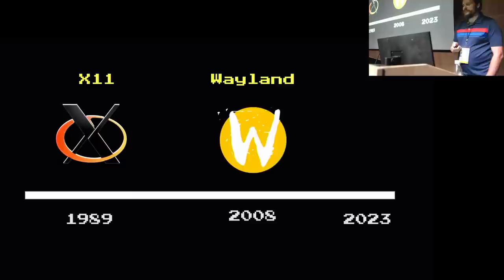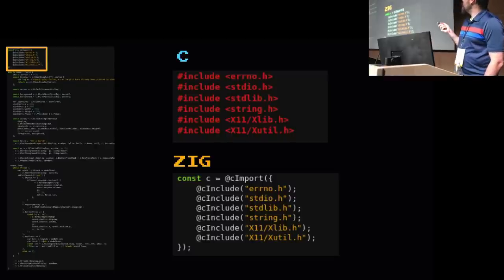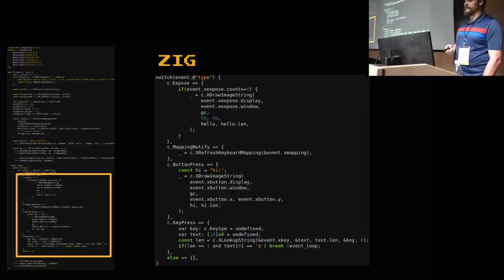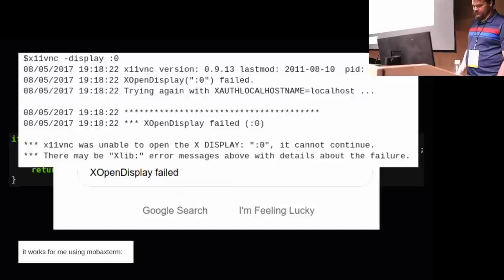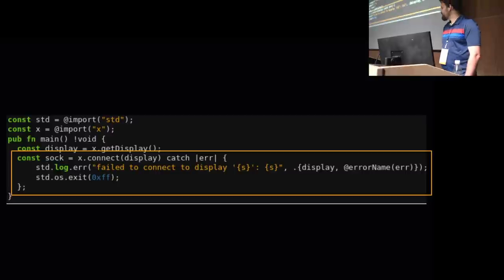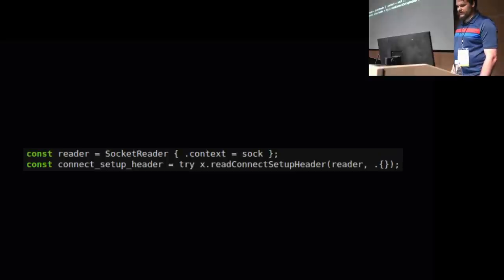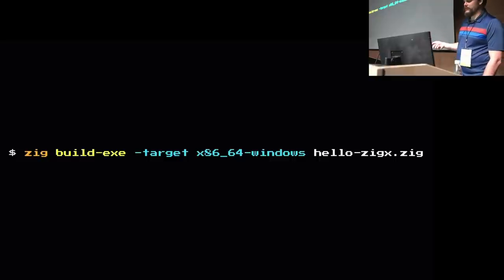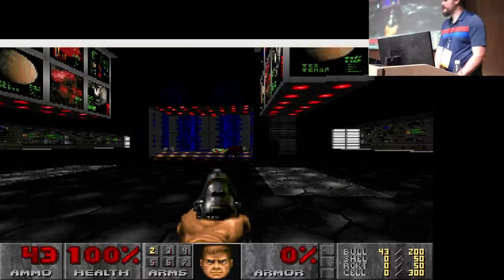How to Use Abstraction to Kill Your API - Jonathan Marler - Software You Can Love Vancouver 2023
Abstract:

Join me for a fascinating dive into the world of libraries and API design, where we'll explore the reasons behind failures and how they could have been improved. In particular, I'll take a deep dive into libX11, sharing my experience of creating an innovative alternative library in Zig.

My library takes a different approach by not abstracting too much from the application, and I've put it to the test by replacing the libX11 backend in the iconic 1993 DOOM engine. The results are impressive, including the ability to create distro-agnostic executables, reduced runtime overhead, improved error handling, smaller executable sizes, and the ability to run on multiple operating systems such as Windows and MAC.

In this talk, I'll make a case for why my new library is simpler to use, understand and maintain than its predecessor. I'll also share the challenges I faced when tempted to add more abstraction but ultimately resisted, highlighting why libraries can often be their own worst enemy.

So, join me for an enlightening and thought-provoking exploration of how to build better libraries and avoid the pitfalls that lead to project failure.